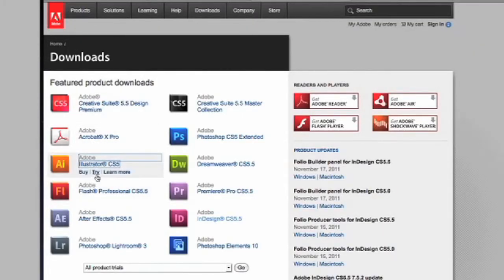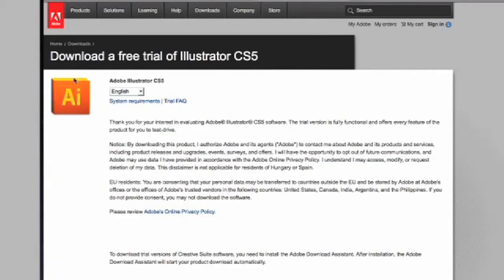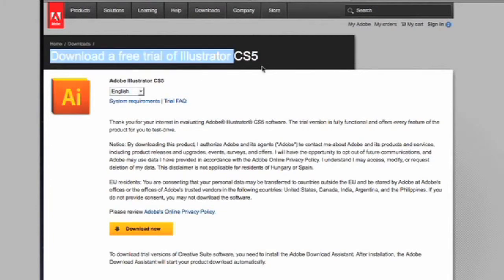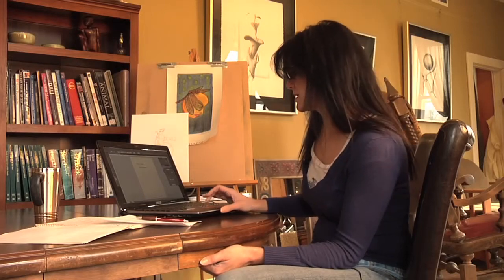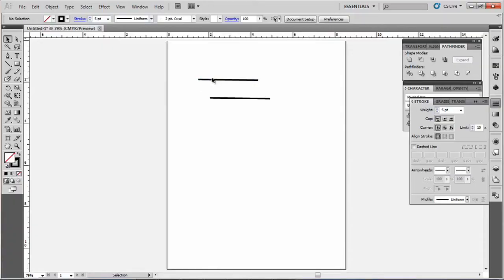How to Join Two Segments in Illustrator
How to Join Two Segments in Illustrator. Part of the series: Tips for Illustrator. Joining two segments in Illustrator is as easy as clicking the right buttons. Join two segments in Illustrator with help from a graphic designer in this free video clip.